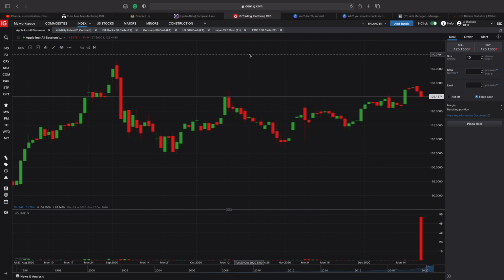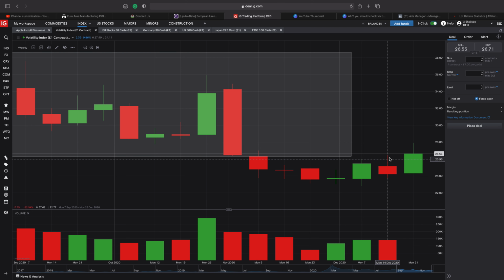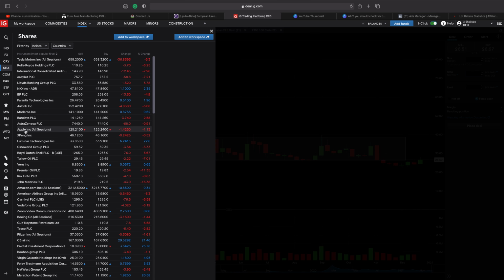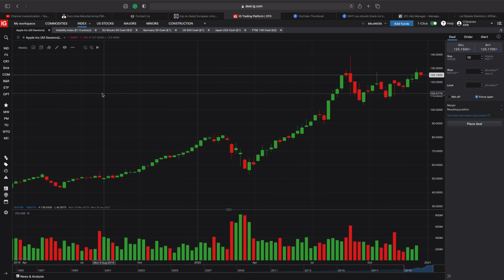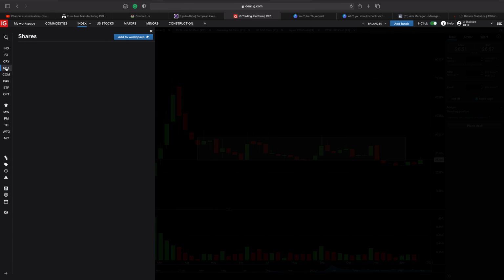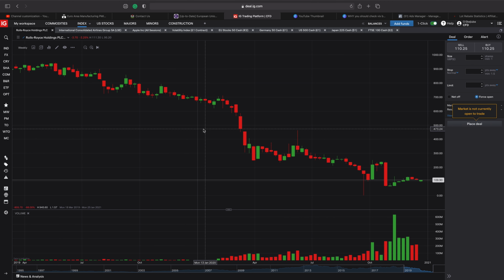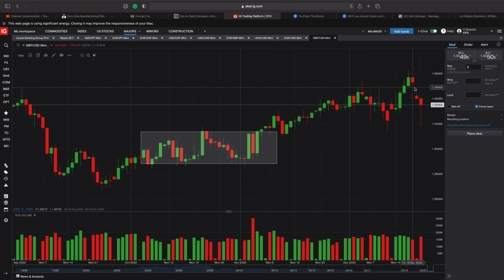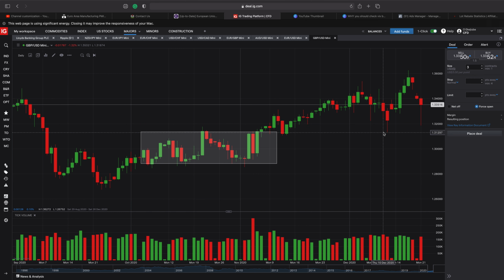What is the volatility index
In this video, I talked about the VIX and how it is inversely related to market conditions.